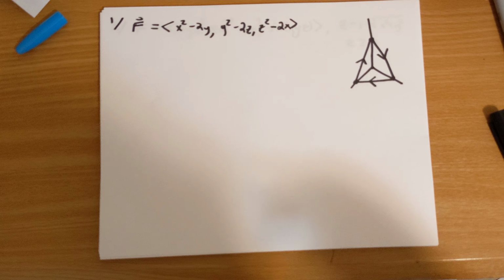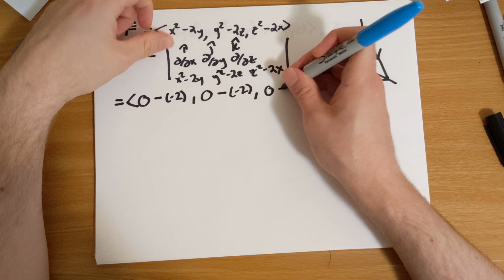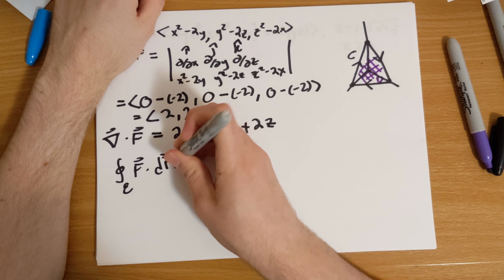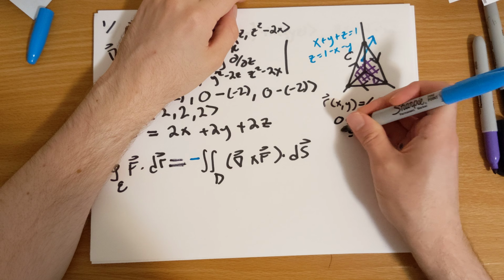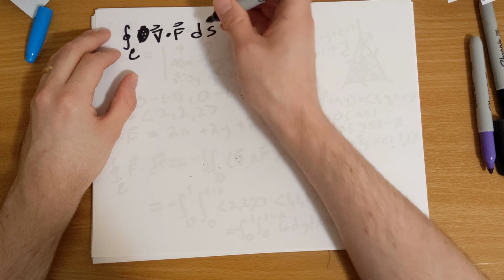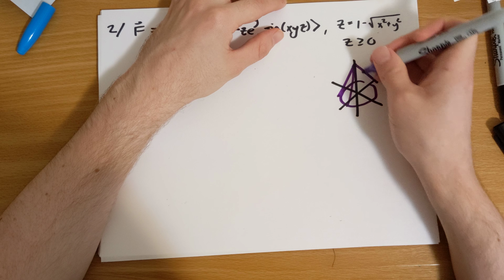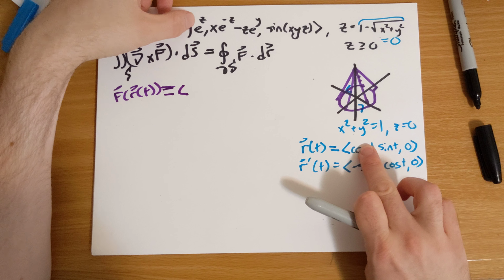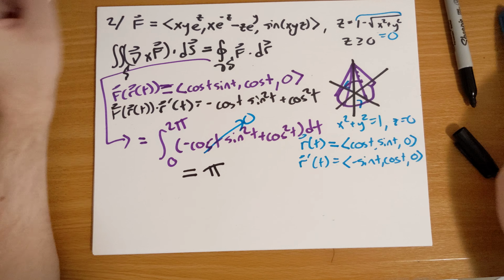241 final examination review: 1-2